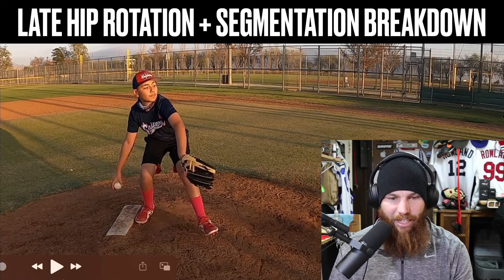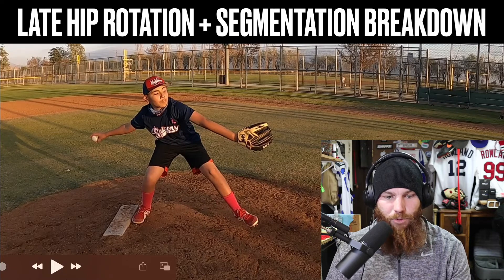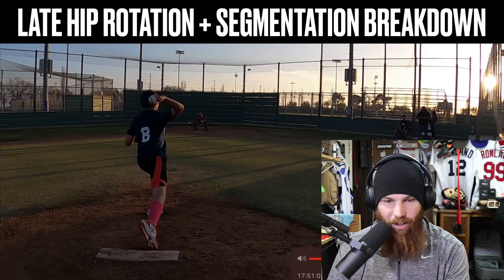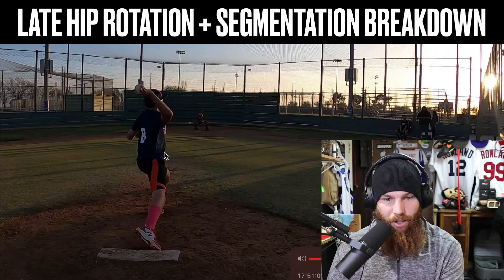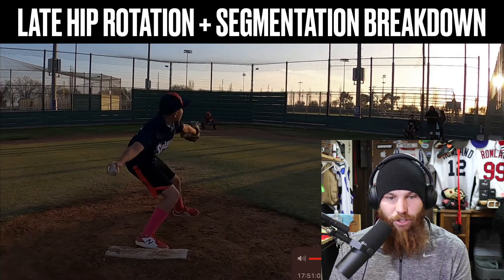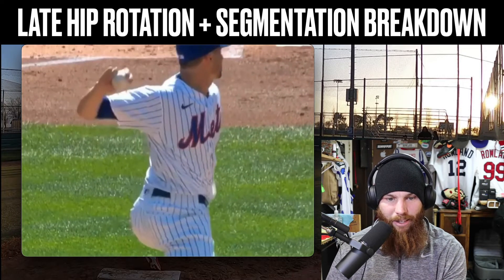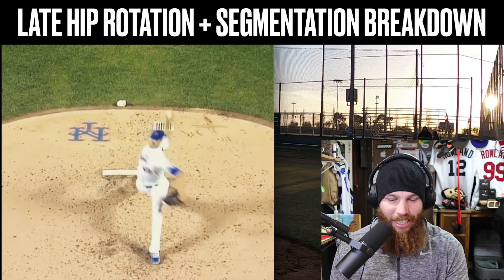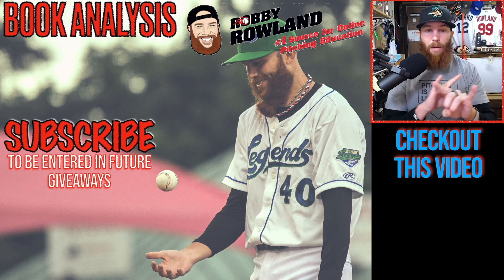Late Hip Rotation + Segmentation Breakdown Feat. deGrom | MECHANICAL ANALYSIS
Screening of a segmentation + late hip rotation breakdown featuring Jacob deGrom.